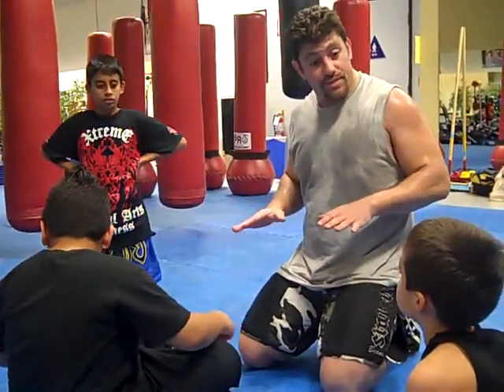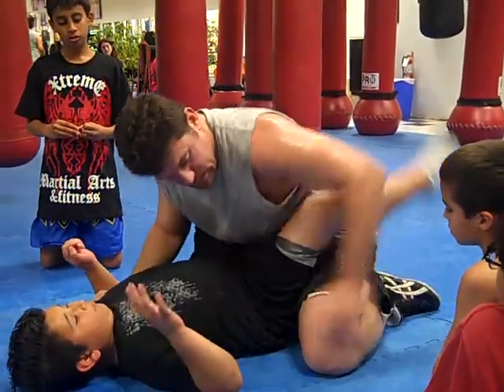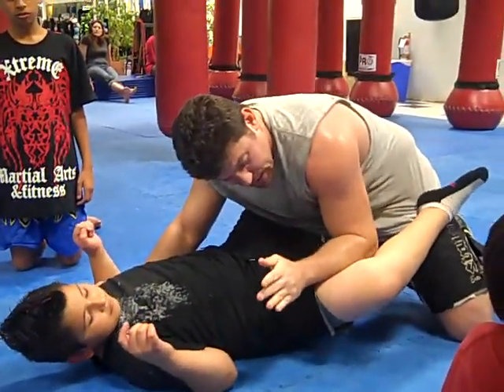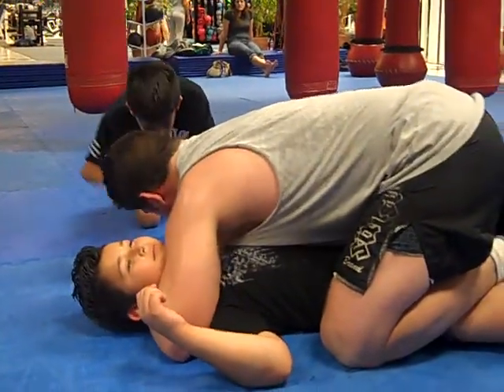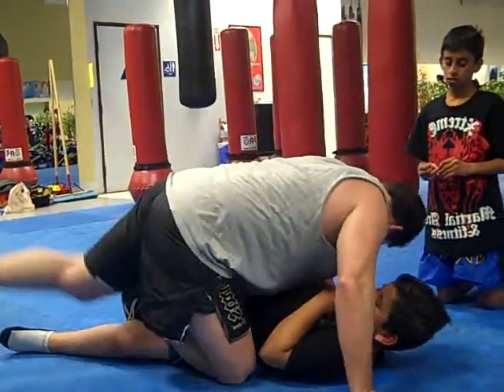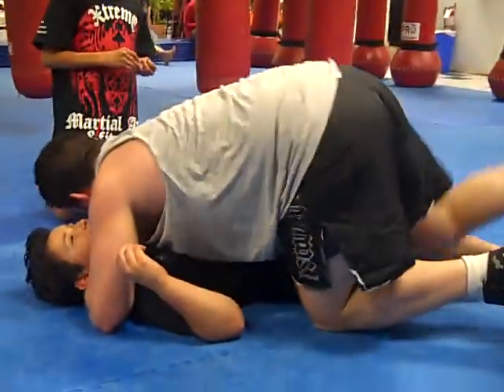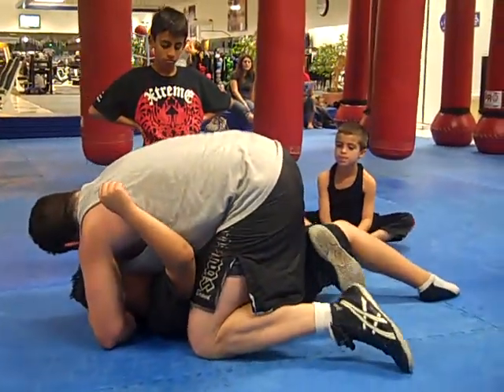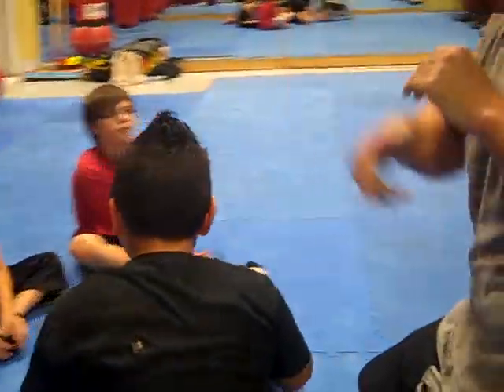Teaching Guard Pass to Kid's Children's Wolfcub MMA Catch-Jitsu BJJ